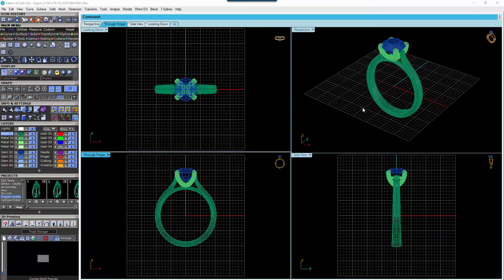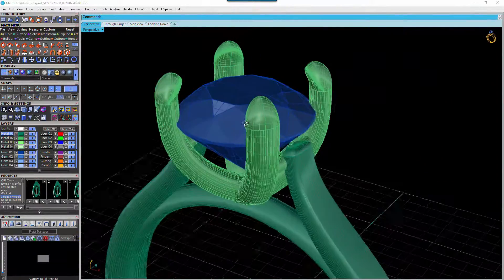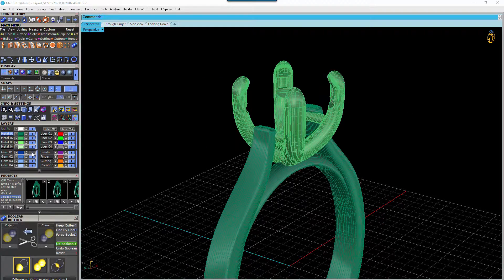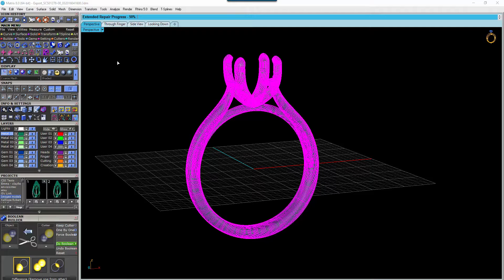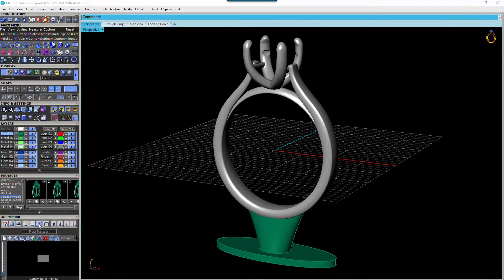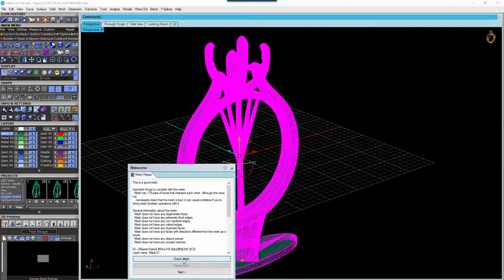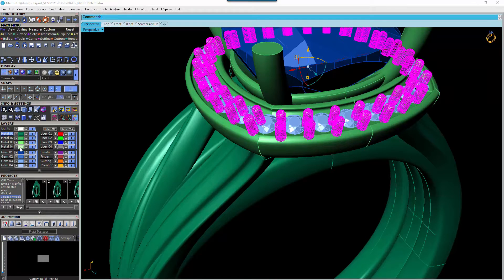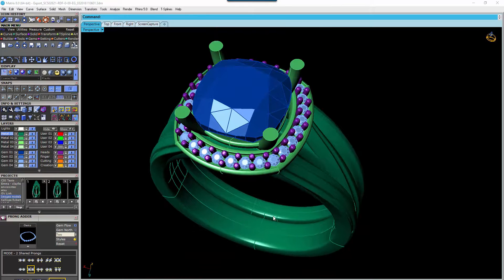Prepping a CSI file in Matrix for 3D Printing